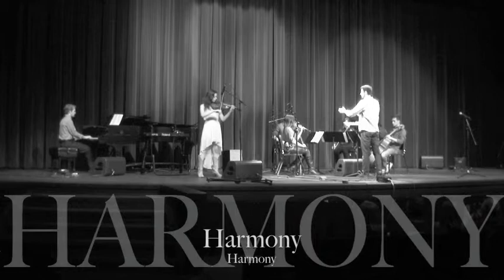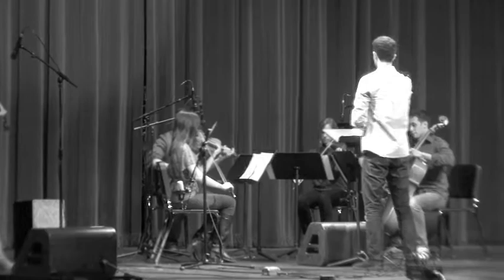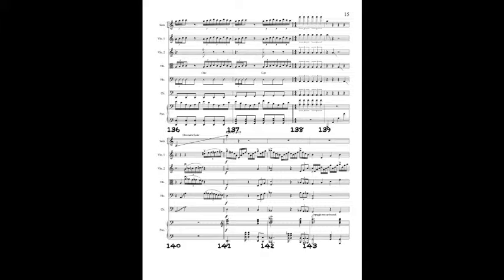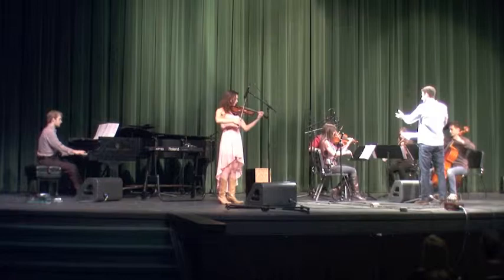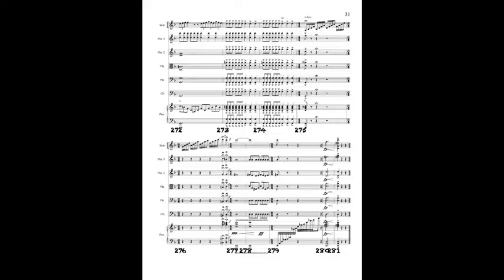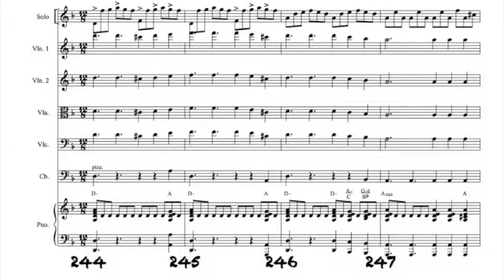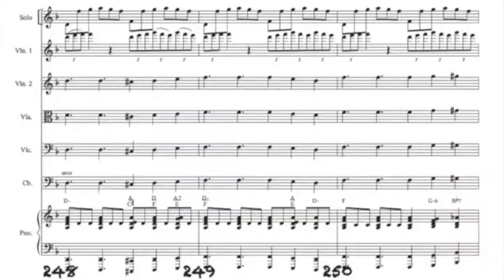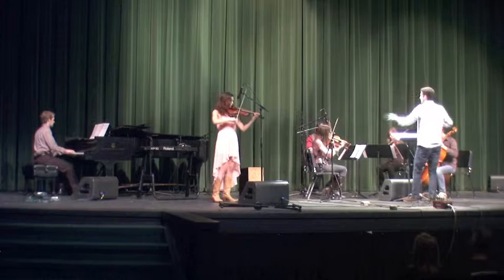Ben Johnson's Senior Capstone Presentation